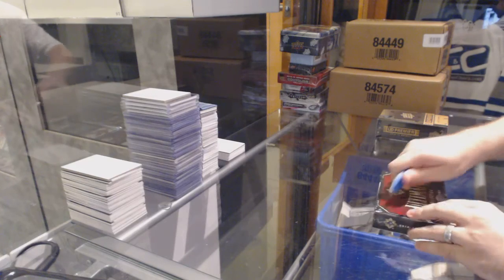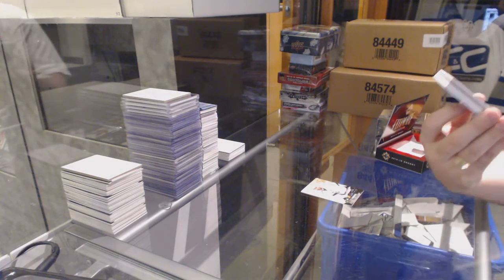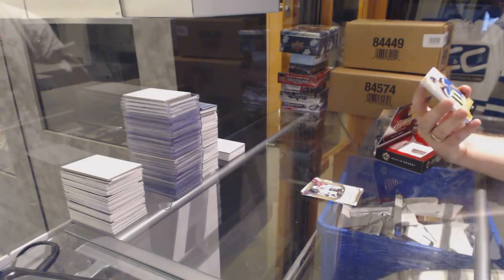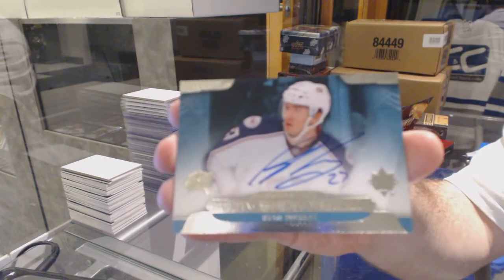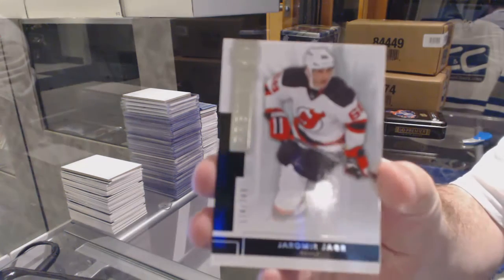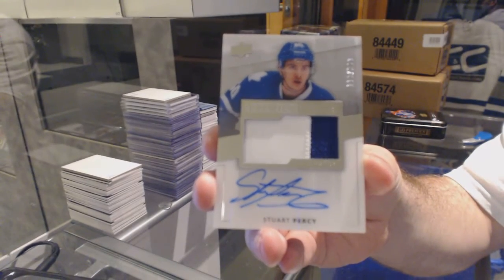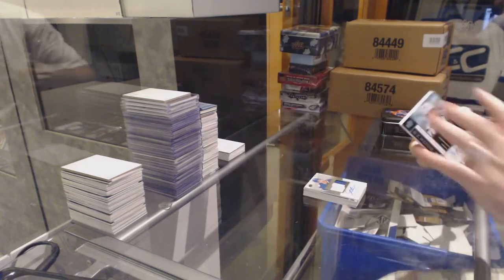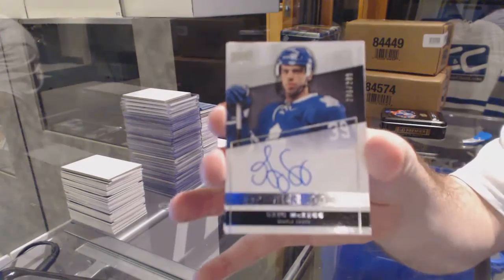YardSale's 14-15 UD Ultimate & 14-15 UD Premier Hockey Box Break